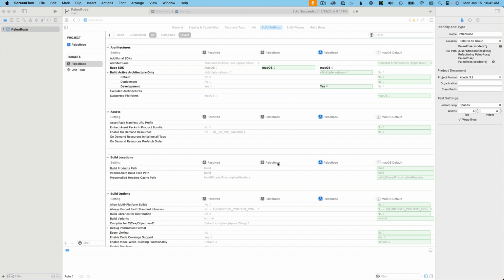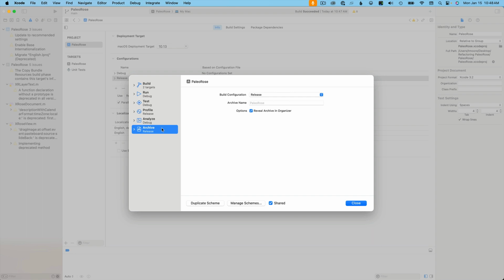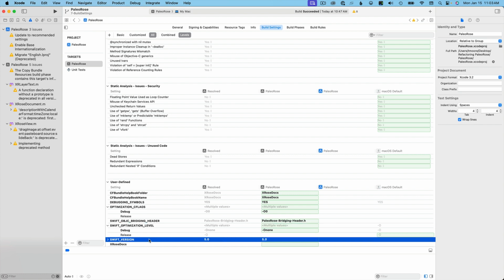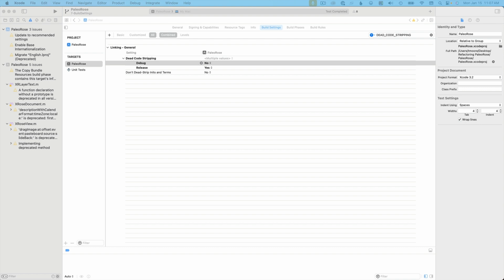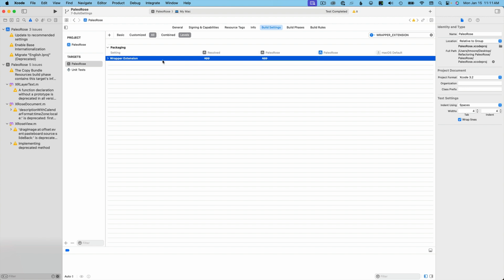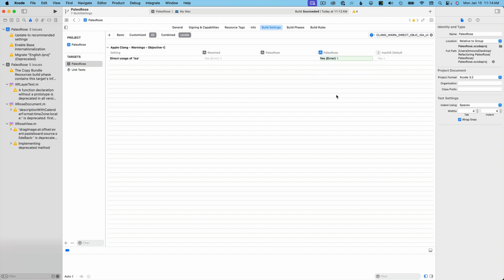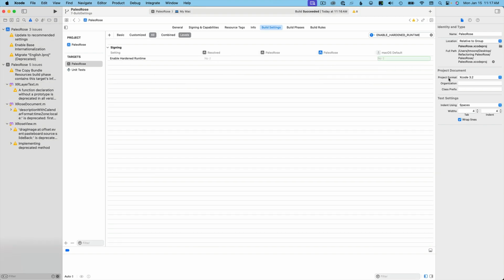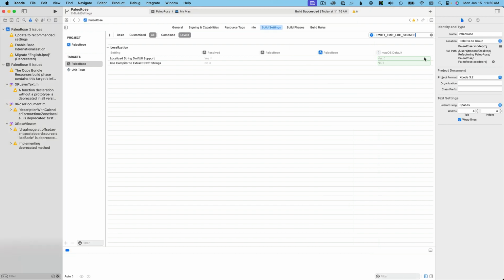Modernizing Xcode Build Settings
In this episode, we modernize the Xcode build settings

Start SHA: 584093c888004dd18c122c4757f4ed932fed379c
End SHA: 3ce3e3dfb4e35b754102f8ee71ee4aa7bbf403d5

Software:
Xcode: 15
Git
Terminal: iTerm with Powerlevel 9K and git card
Diagramming: Apple Freeform
Presentation: Keynote
Secondary Text editor: Visual Studio Code
Linter: SwiftLint (not yet used in the project)
Formatter: SwiftFormat (not yet used in the project)

Hardware:
CPU: M2
Wireless Keyboard
Wireless trackpad/mouse